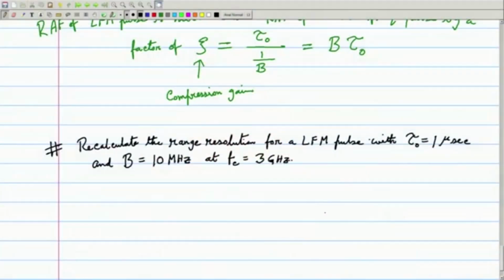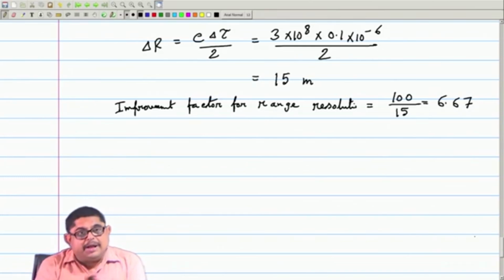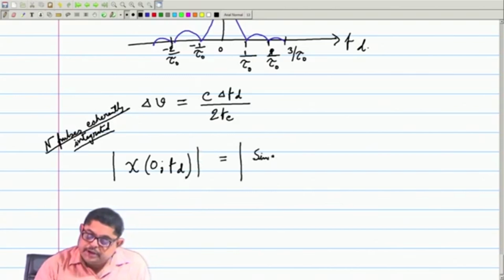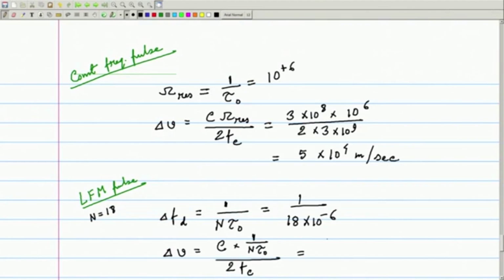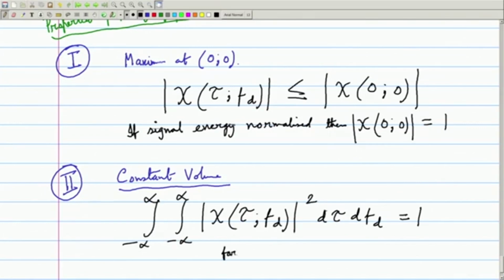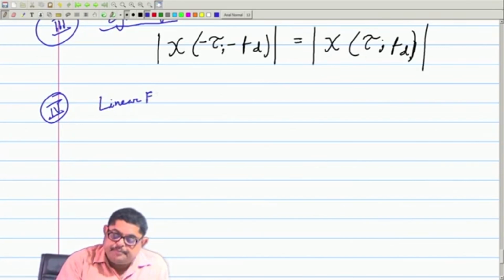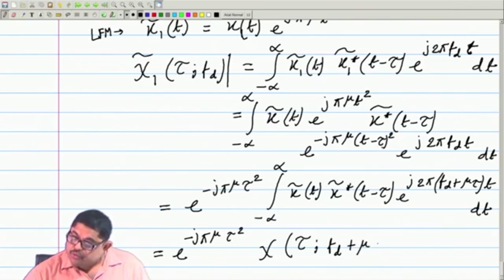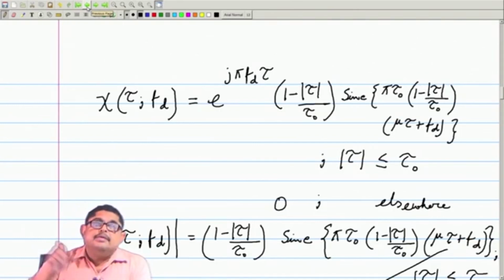Detection in Radar Receiver (Contd.) 14